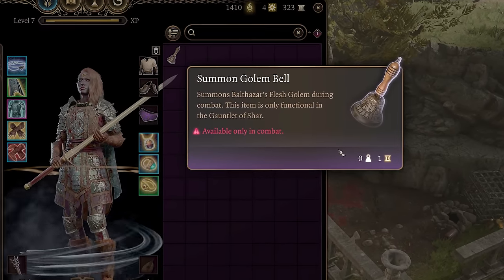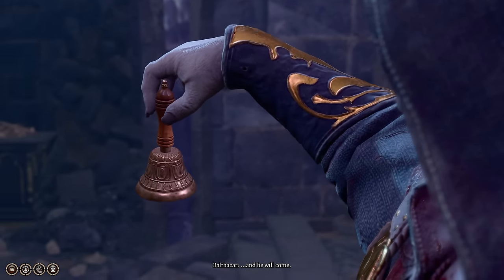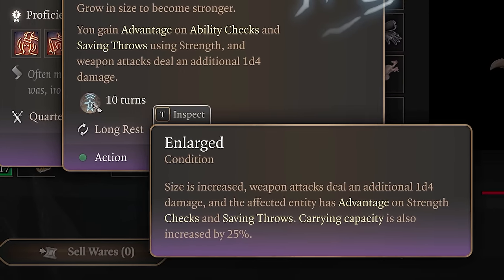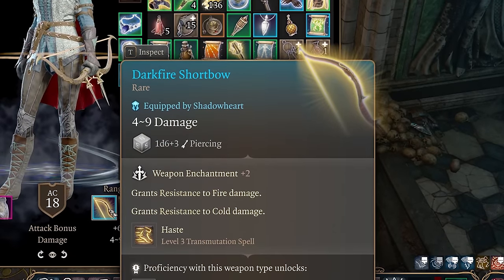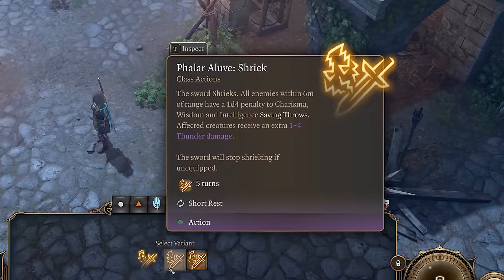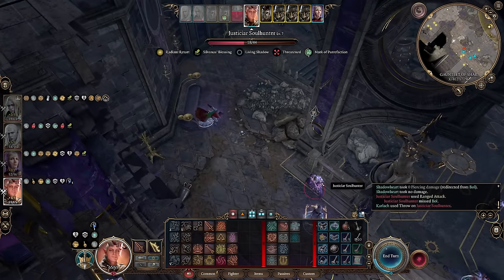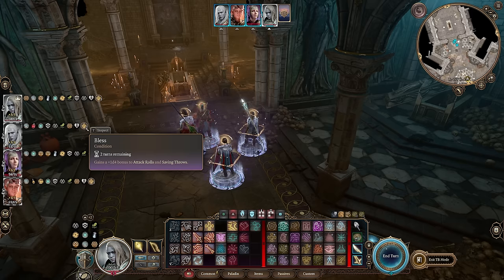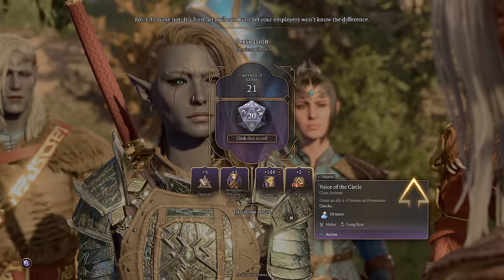9 Underrated Items that are Actually Overpowered in Baldur's Gate 3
This seemingly useless item is actually completely overpowered - and extremely fun - despite it saying it can only be used in a certain area...
Click for More👇

Timestamps
00:00 Summon Golem Bell
01:20 Diadem of Arcane Synergy
02:06 Bigboy's Chew Toy
02:57 Drakethroat Glaive
03:41 Darkfire Shortbow
04:30 Phalar Aluve
05:53 Lightning Jabber
06:51 Staff of Arcane Blessing
07:35 Envoy's Amulet

Summon Golem Bell
First up is the Summon Golem Bell. What might seem like a fun item in the Gauntlet of Shar and completely useless afterwards is probably one of the most overpowered items in Baldur’s Gate 3. By using this item in combat you’re able to activate item effects that require a “Dash or other similar action” which this bell somehow qualifies as. Items such as the Boots of Arcane Bolstering, The Speedy Lightfeet, Springstep Boots, Fleetfingers, and Linebreaker Boots all have bonuses that you can activate by using this bell - and the best part is that using the bell does not require an action nor bonus action at all.

This is particularly broken on Linebreaker Boots because you can use the bell repeatedly to max out your stacks of Wrath which increases your melee damage with each stack. Or even better use the bell with the Boots of Arcane Bolstering for Arcane Charges which makes you deal bonus damage equal to your Proficiency Bonus on each source of damage you deal. This is most broken on a magic missile build or any build that can maximize the number of sources of damage to get the most out of these Arcane Charges.

You can be given the Summon Golem Bell from Balthazar in the Gauntlet of Shar within Act 2 by asking him for help.

Diadem of Arcane Synergy
Next up is the Diadem of Arcane Synergy. This rare circlet grants Arcane Synergy when the wearer inflicts a condition. Arcane Synergy causes weapon attacks to deal additional damage equal to the affected entity’s Spell Casting Ability Modifier.
And what makes this Circlet so overpowered is that it seems to activate on almost anything. By moving into melee range you apply the threatened condition which activates the circlet. Any type of attack, even if it misses, somehow activates it. Even thinking about the item activates it!
You can find the Diadem of Arcane Synergy on Ardent Jhe’rezath in the Inquisitor’s Chamber of Creche Y’llek during Act 1.

Bigboy’s Chew Toy
Next up is the Bigboy’s Chew Toy. This quarterstaff might not look impressive at first glance because it doesn’t really have any passive benefits that justify using it for an extended period of time. But it has a spell on it called Whossa Large Fellow that makes this quarterstaff a must. Whossa Large Fellow grants +1d4 damage to weapon attacks and grants Advantage on Strength Checks and Saving Throws. So you can cast Whossa Large Fellow, and then switch to your main weapon and keep the benefits for 10 turns. This is perfect for using right before a big boss fight or tough encounter. The +1d4 damage is per attack or throw and will get multiplied on a critical hit, so what might look insignificant can really add up to meaningful damage.
You can buy Bigboy’s Chew Toy from Lann Tarv on the ground floor of Moonrise Towers during Act 2.

Drakethroat Glaive
Next up is the Drakethroat Glaive. The Drakethroat Glaive, like the Bigboy’s Chew Toy is another weapon that provides a buff and then can be swapped for a better weapon. This buff is called Draconic Elemental Weapon and lasts until long rest. It enchants a weapon to deal an additional 1d4 elemental damage of your choice. The weapon you cast this on is also imbued with a +1 bonus to attack and damage rolls, so it’s a pretty awesome spell. Top it all off with the fact that Draconic Elemental Weapon can be twincasted on two different weapons, and this weapon is really carrying its weight way more than you might think when you first see it!
You can buy the Drakethroat Glaive from Roah Moonglow on the ground floor of Moonrise Towers during Act 2.

Darkfire Shortbow
Next up is the Darkfire Shortbow. The Darkfire Shortbow is another amazing item that makes up for lacking any extra damaging ability with powerful utility. This shortbow grants resistance to both fire and cold damage and grants the ability to cast Haste. Haste is one of the strongest spells in the game allowing the target of this spell to gain +2 to armor class, advantage on dexterity saving throws, it’s movement speed doubled, and most importantly, an extra action per turn. On a class that can attack 3 or more times per action, this is a really powerful spell. And you can twin cast it, making two party members have haste, which really maximizes the value of this shortbow.
You can buy this shortbow off Dammon in the Last Light Inn stables during Act 2.

Phalar Aluve
Next up is Phalar Aluve. This incredible sword can cast two melody’s Sing or Shriek. Sing causes all allies within 6 meters to have a 1d4 bonus to attack rolls and Charisma, Wisdom...